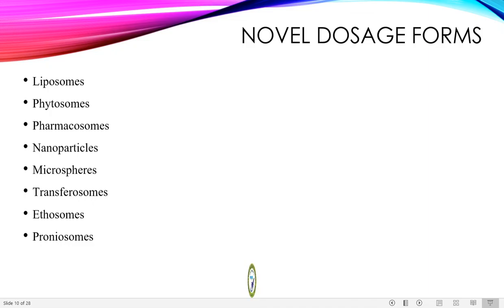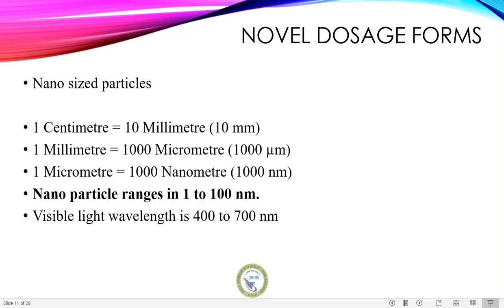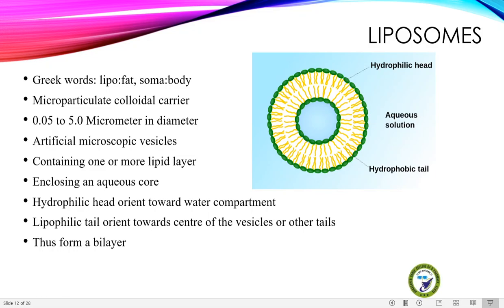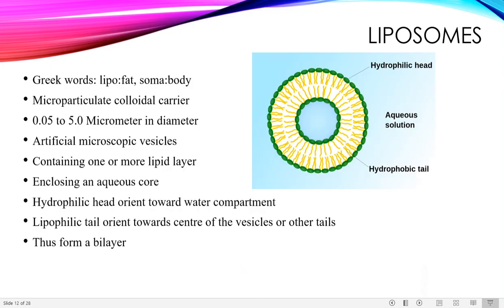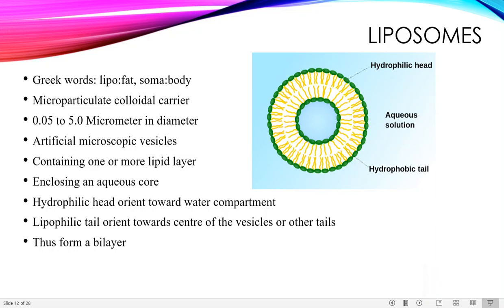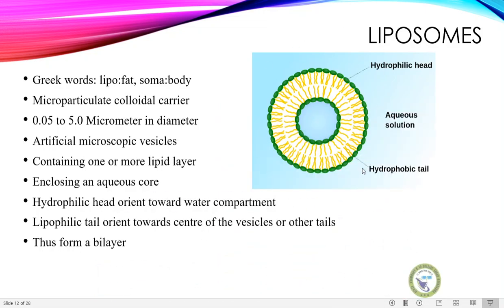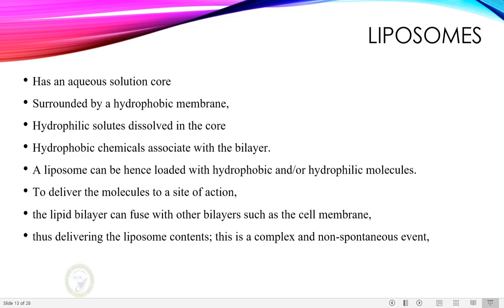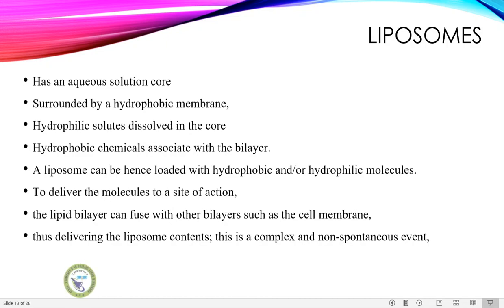Herbal Formulation Part 5